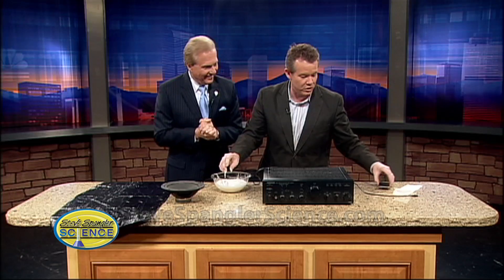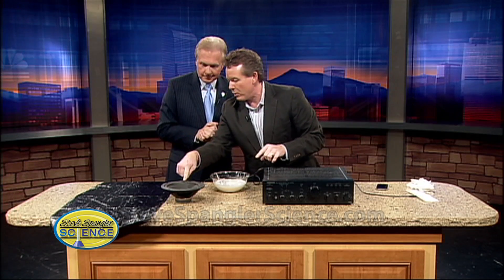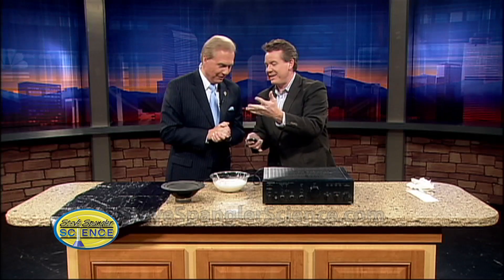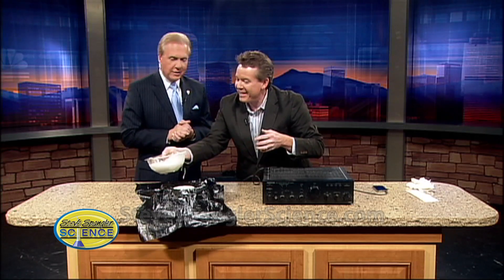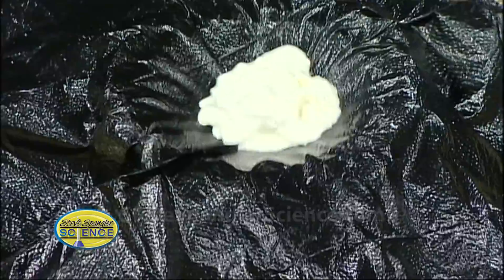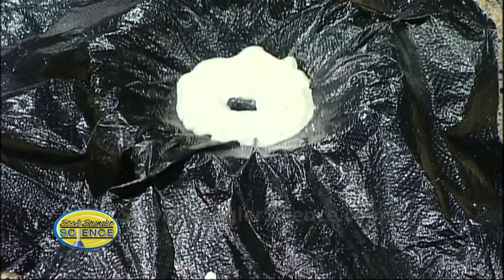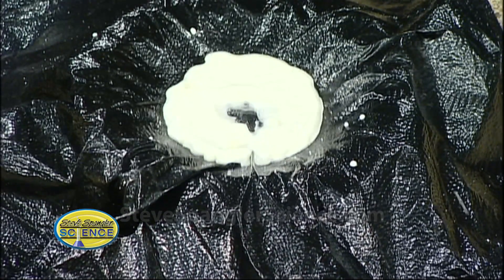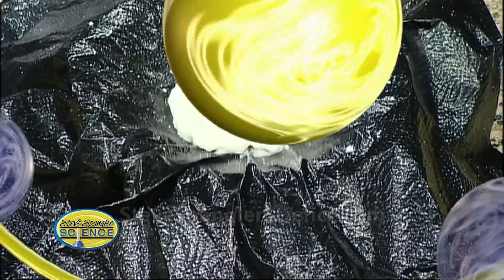Cornstarch Monsters - Cool Science Experiment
Hang out with Steve and Mark to learn how to make a cornstarch monster.